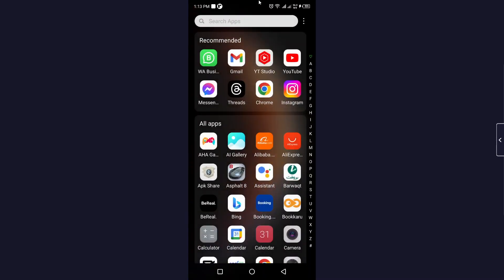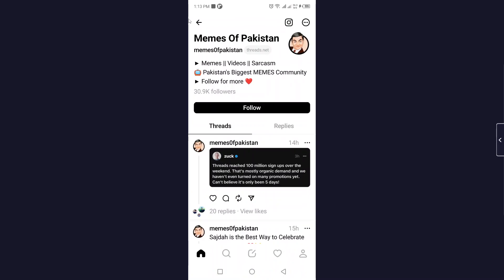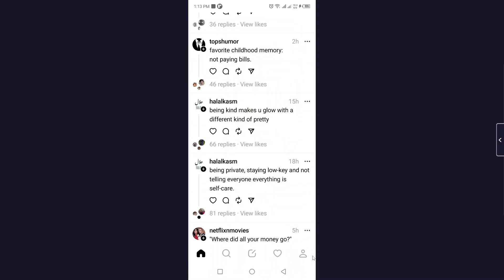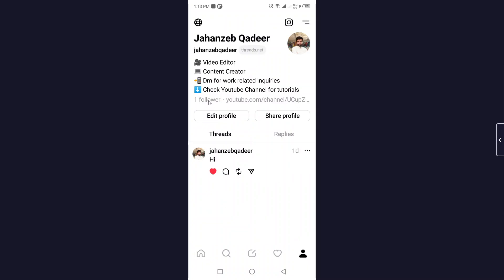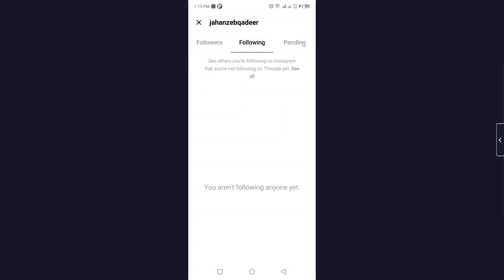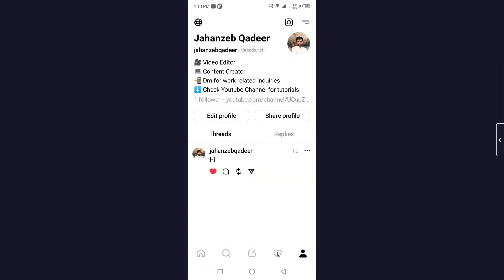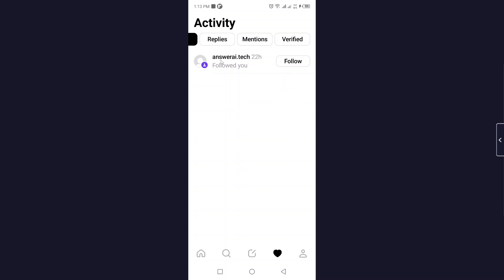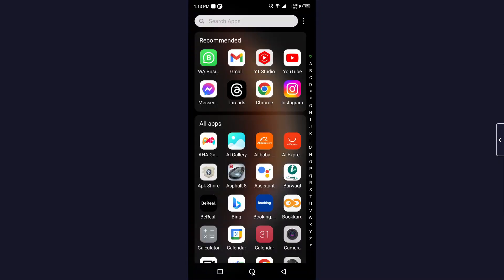How To Find Follow Requests On Threads